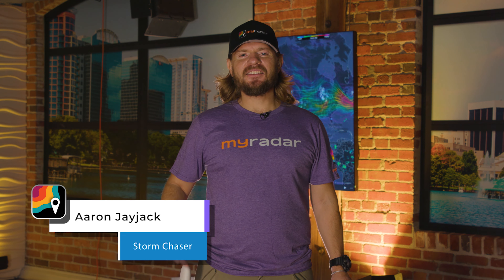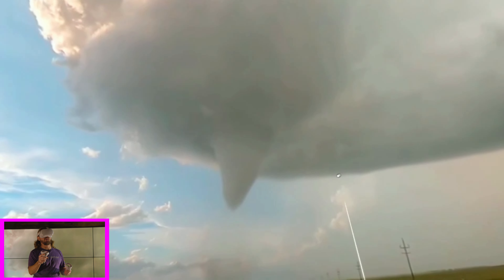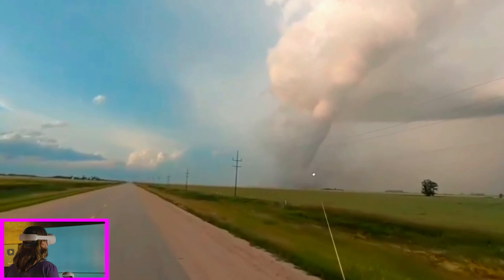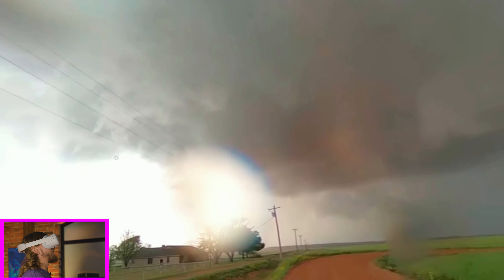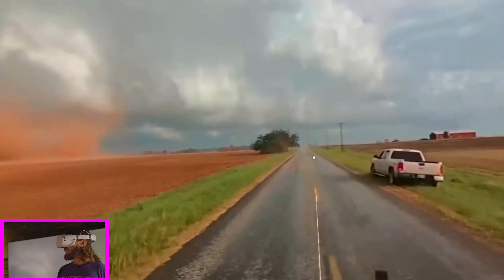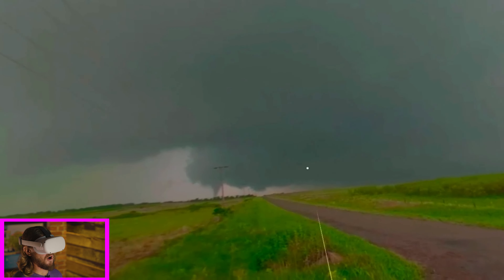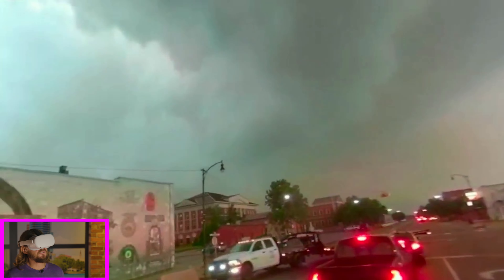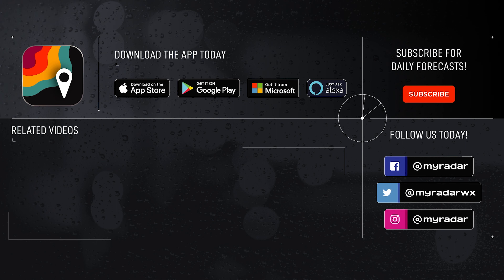Storm Chasing in VIRTUAL REALITY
MyRadar storm chaser Aaron Jayjack has been on some wild chases over the past several years. Now with the power of virtual reality, Aaron looks back at some of his wildest moments.

00:00 - Intro
00:39 - Manitoba Tornado
04:21 - Lockett, TX
08:41 - Mangum, OK